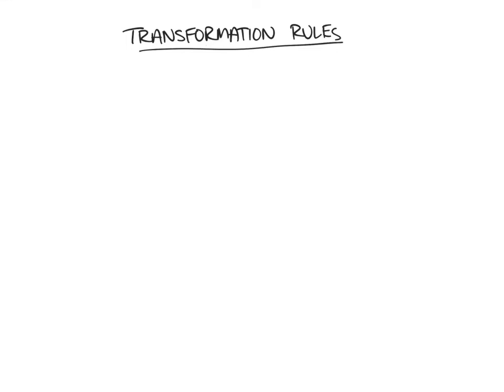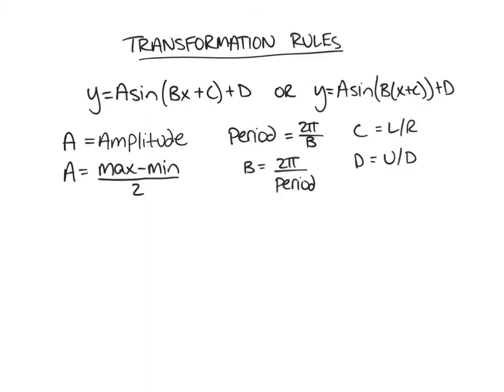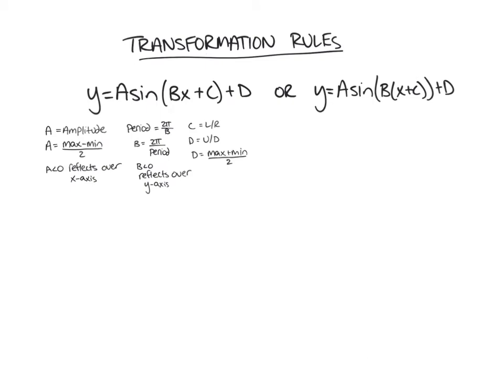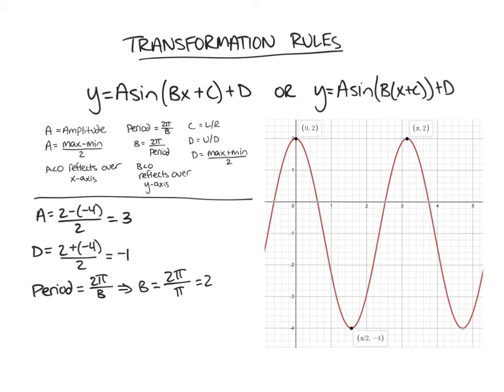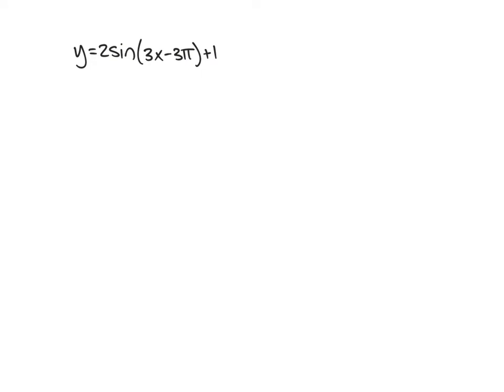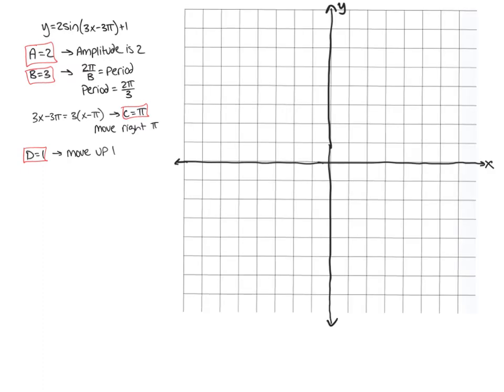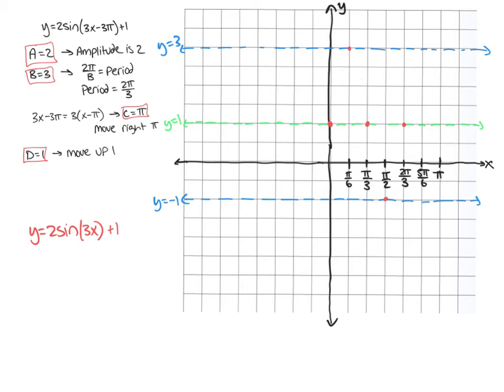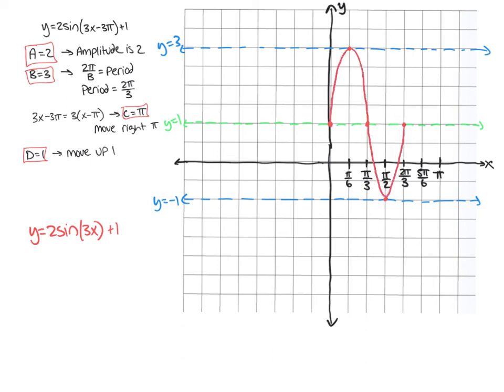Transforming Trig Functions